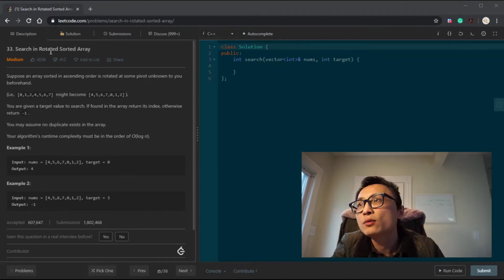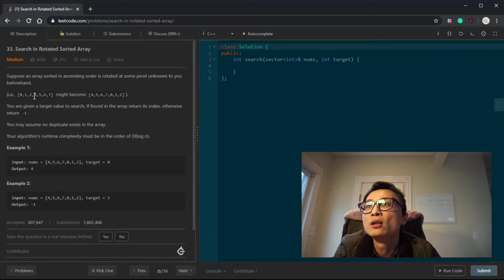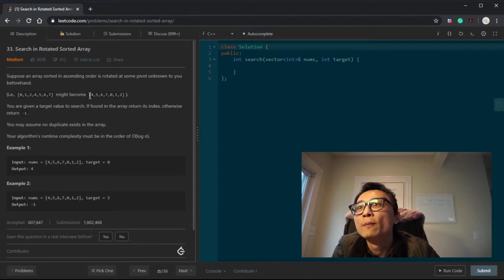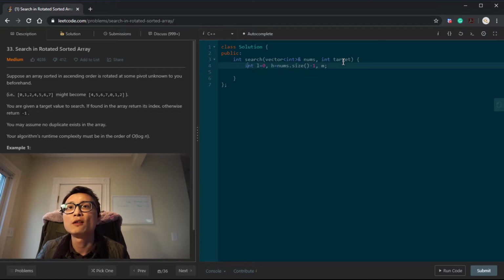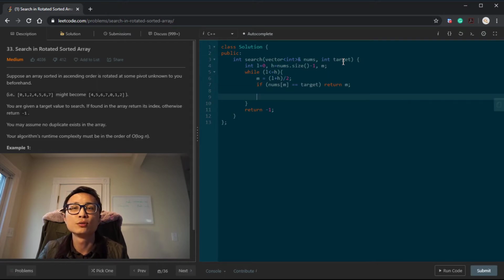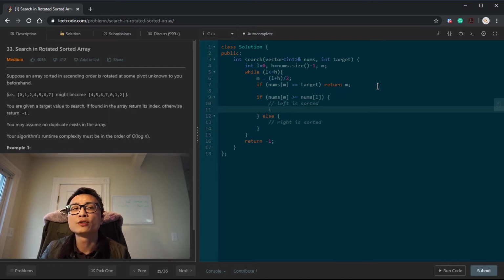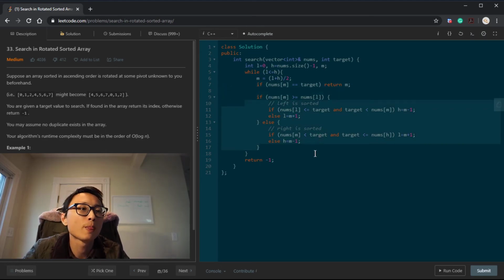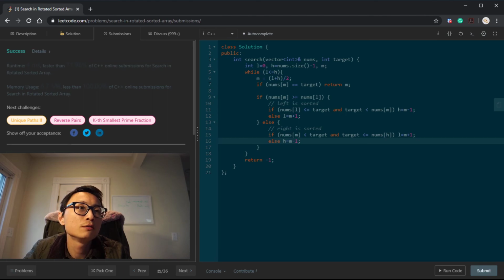Leetcode 33 Search in Rotated Sorted Array